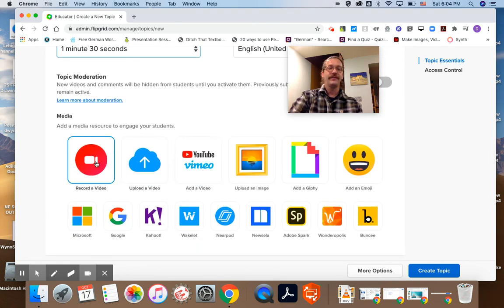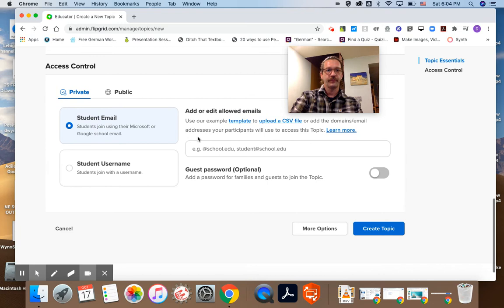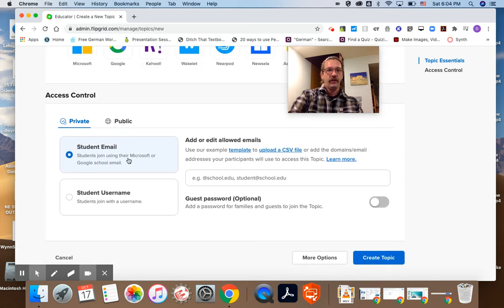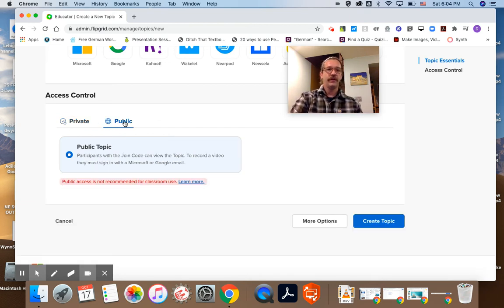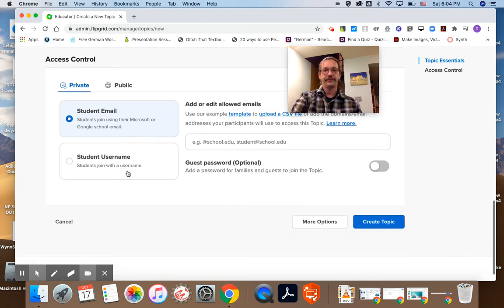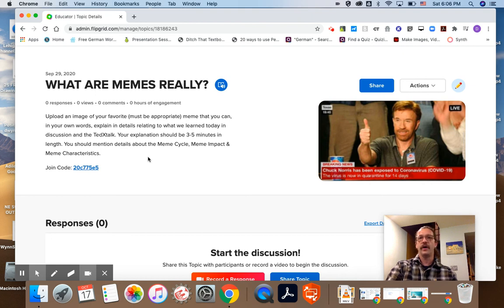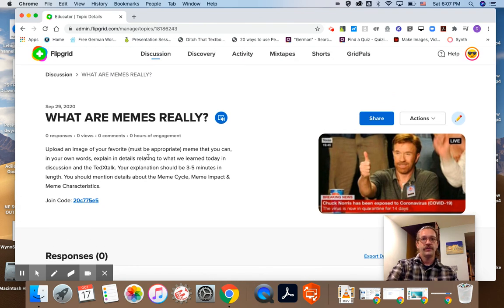Flipgrid and Its Features